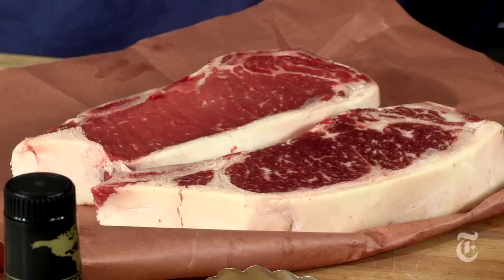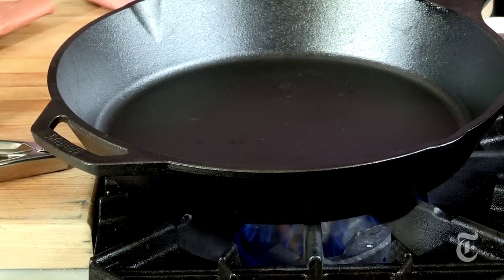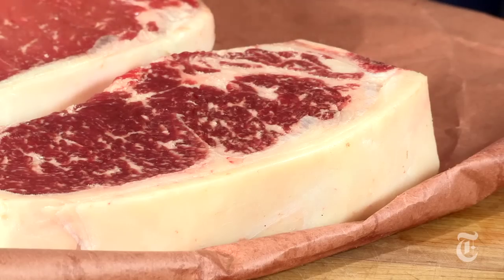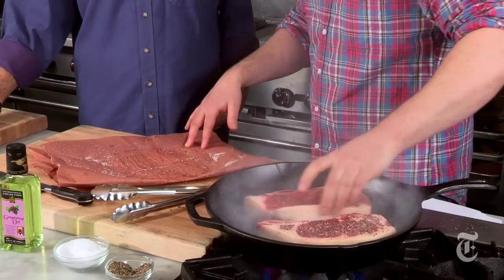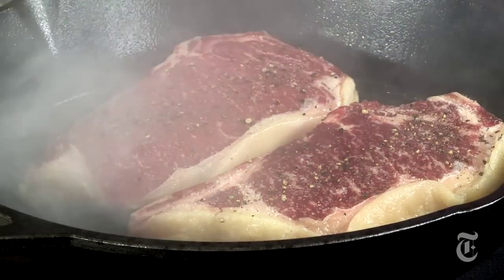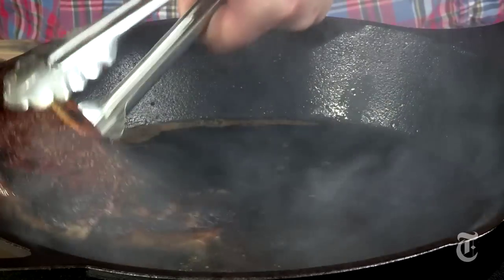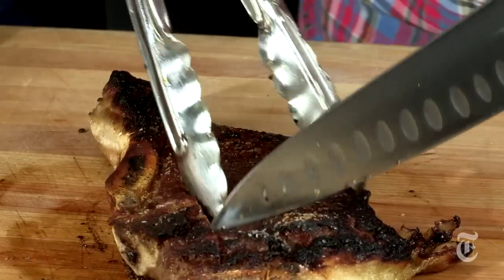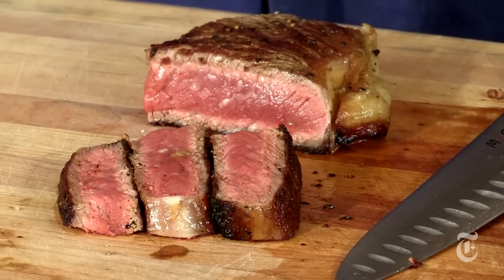How to Cook a Steak - Mark Bittman | The New York Times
Mark Bittman is joined by Jake Dickson of Dickson's Farmstand Meats in Chelsea Market to demonstrate how to properly cook a steak.